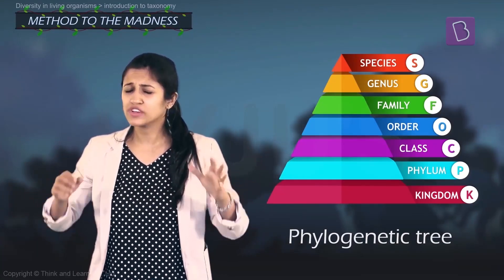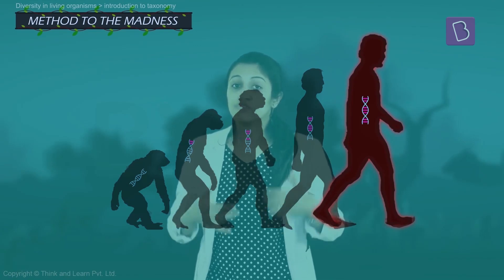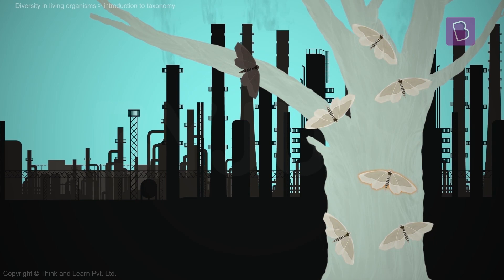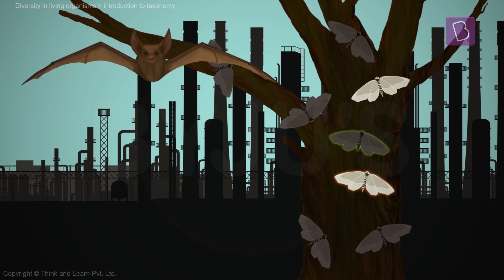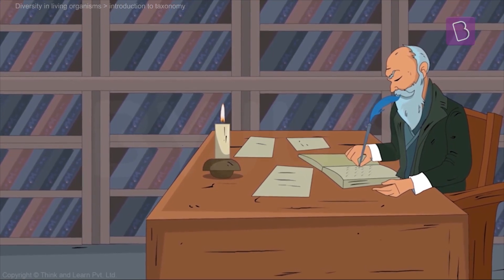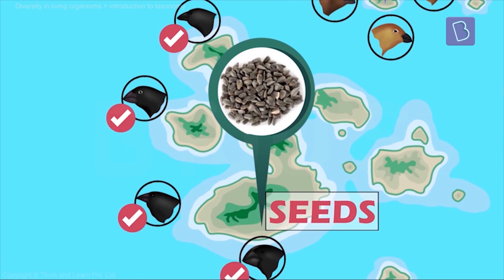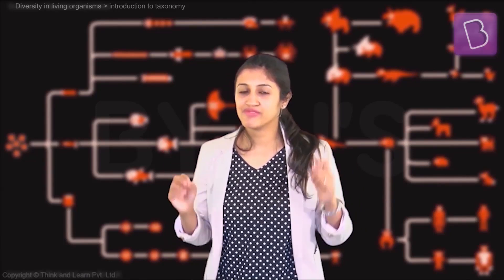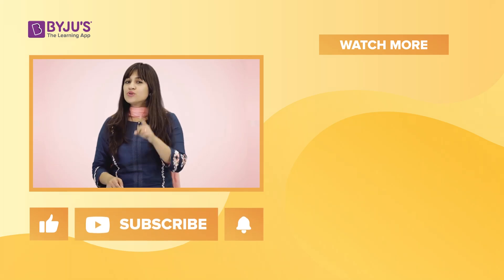Taxonomy - The Tree Of Life I Class 9 I Learn With BYJU'S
Our world is very diverse and is filled with more than 8 million species of plants and animals. All these species are unique in their own way. So, how are different lifeforms classified? How does the science of Taxonomy help us differentiate one species from the other? Watch the video find out answers to all your questions.